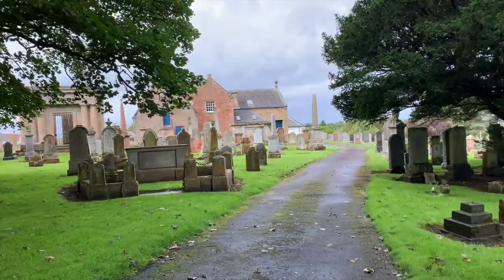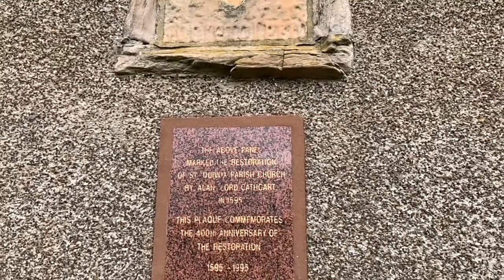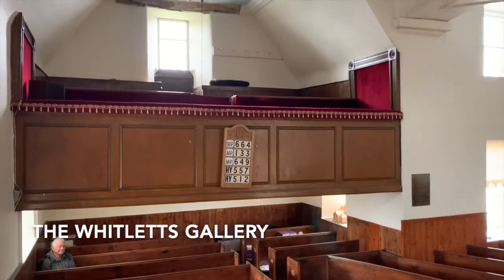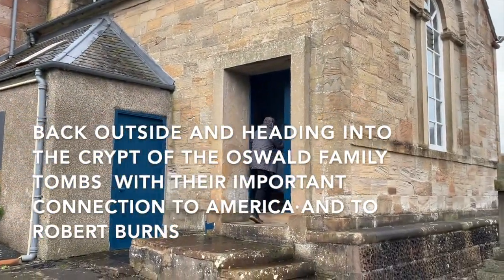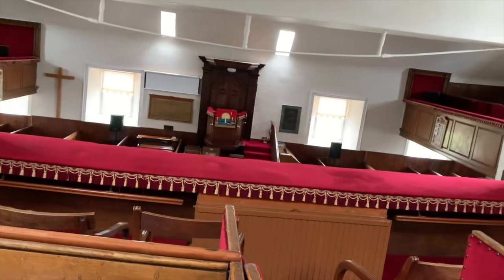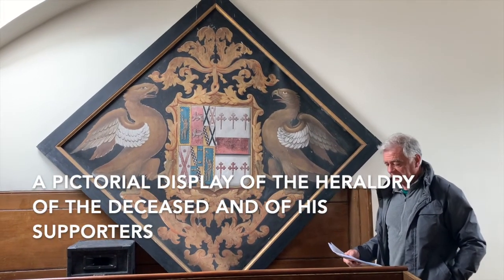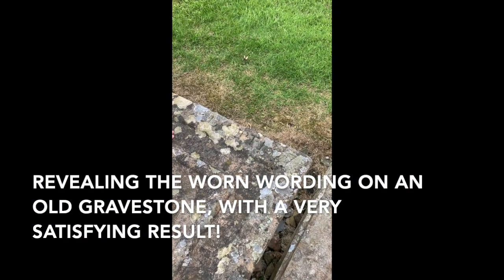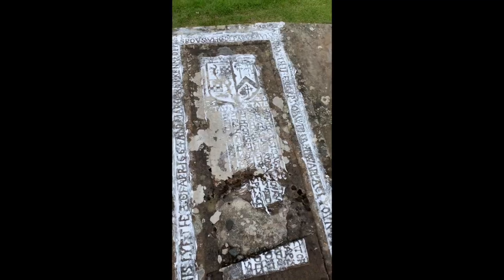Auchincruive Church St Quivox Doors Open Day 2020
Explore Auchincruive Church in St Quivox, South Ayrshire,  Scotland, its historical connections to the Peace Treaty which ended the American War of Independence, and to the poet Robert Burns. See inside and outside, then, see what secrets shaving foam can reveal in the churchyard!!